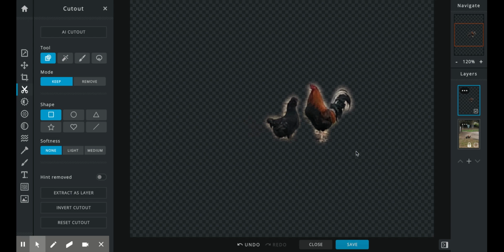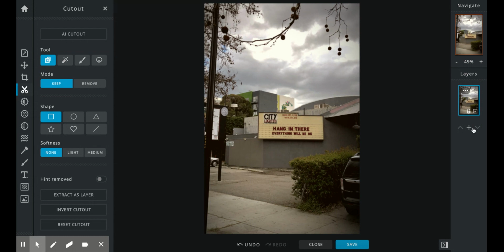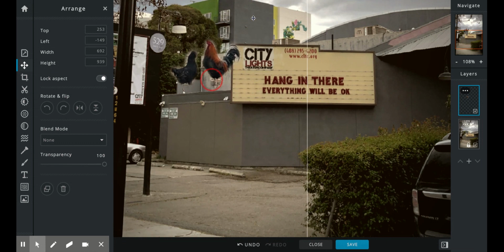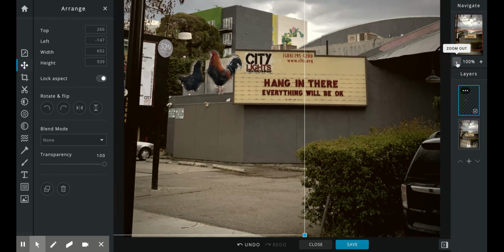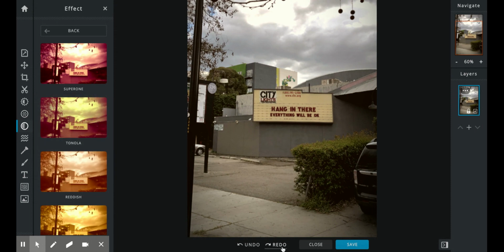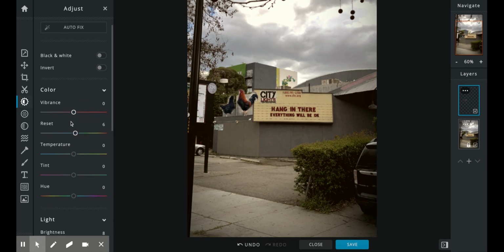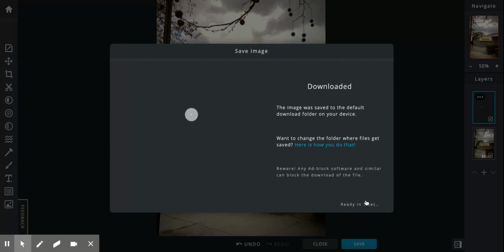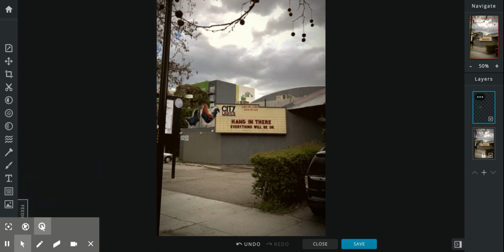Pixlr Tutorial Part 3 - Place selected object on other image, adjust layer, and save as .jpg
Pixlr Tutorial Part 3 - Learn how to place new layer with transparent background on a different photo, adjust layer lighting, and save file as .jpg.